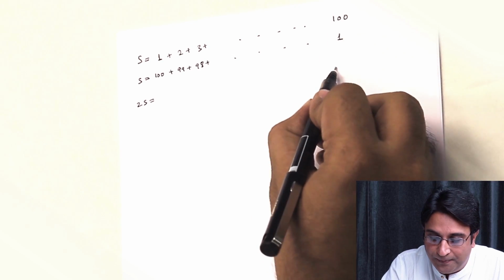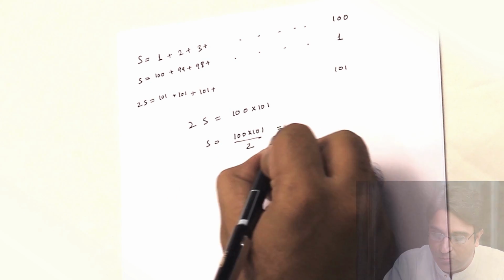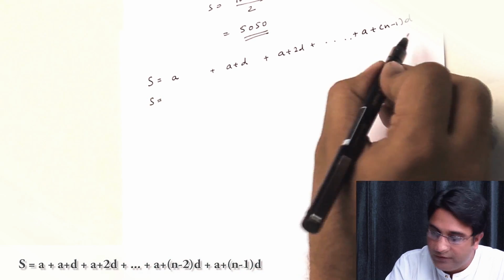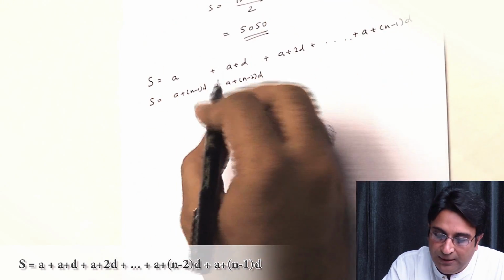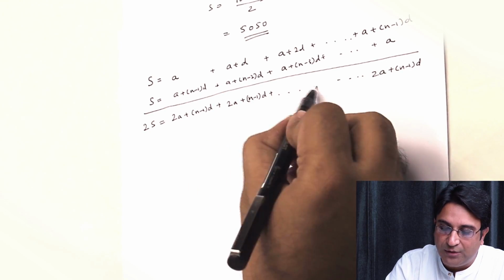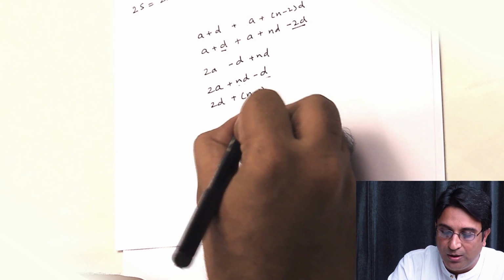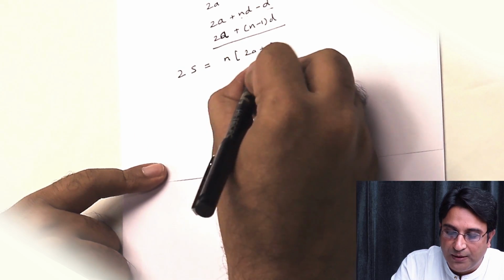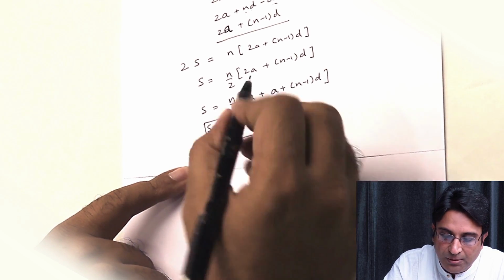Sum of n terms of an AP Sn - Gauss's Punishment | AP 05 | CBSE Class 10 Online | Mathematics